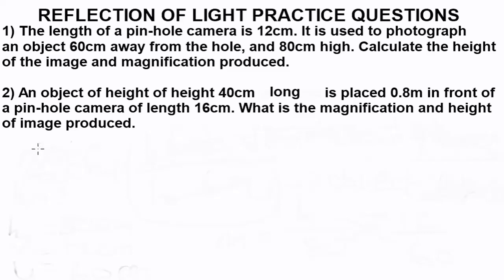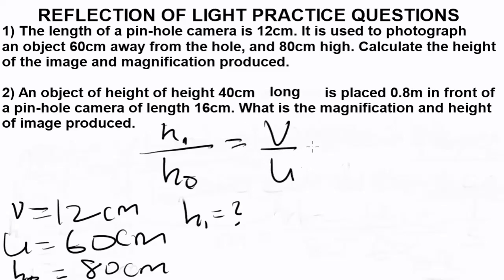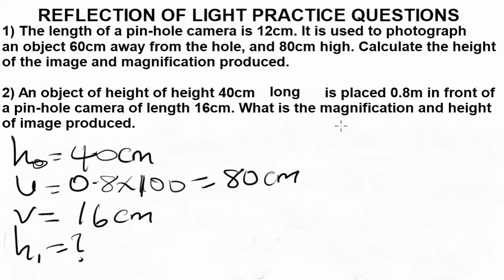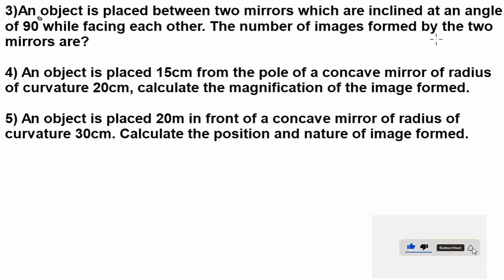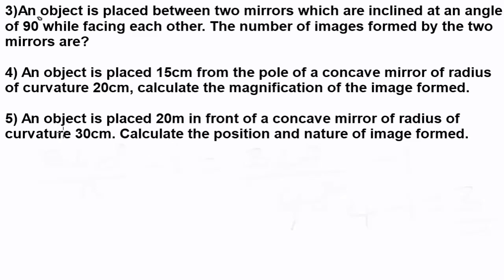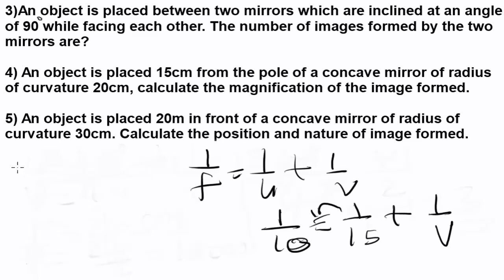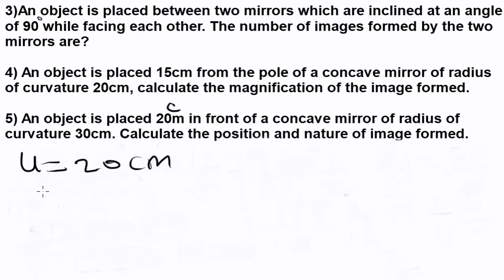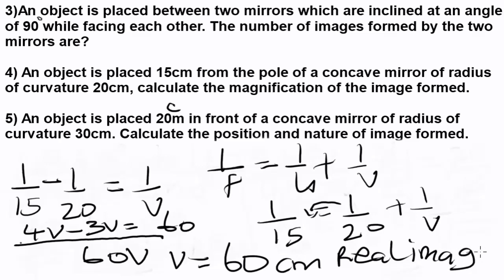MIRROR FORMULAS AND MAGNIFICATION OF LIGHT IN PHYSICS PROBLEMS AND SOLUTIONS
MIRROR FORMULAS AND MAGNIFICATION OF LIGHT IN PHYSICS

Concave and convex mirror formulas and magnification of light is one of the basic problems in physics.

In this video, I explained the idea behind mirror formulas and magnification of light  in physics. We will basically look at how to apply mirror formulas to solve problems in optical physics.

This video is a definite guide to understanding the science  behind concave and convex mirror formulas and magnification of light in physics with practice examples, problems and solutions.

Mirror formulas and magnification in physics

Mirror equations in physics

Mirror formulas questions and answers